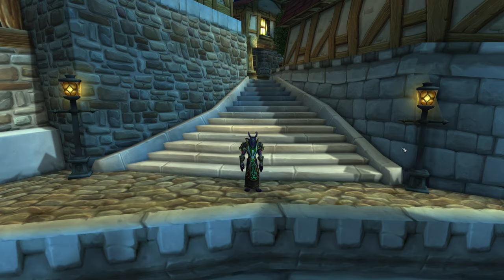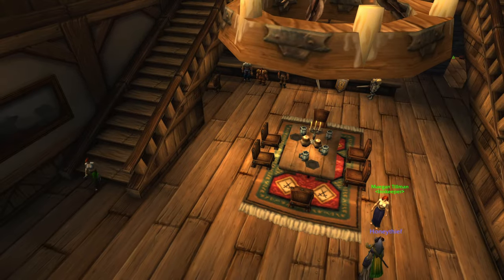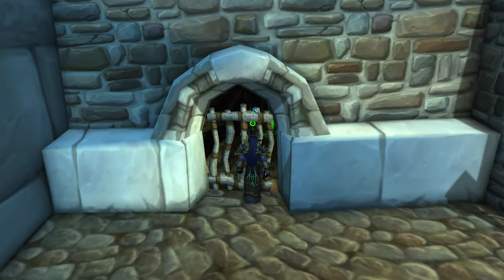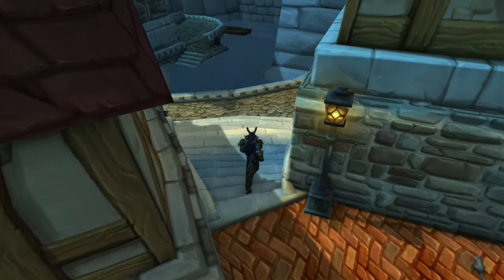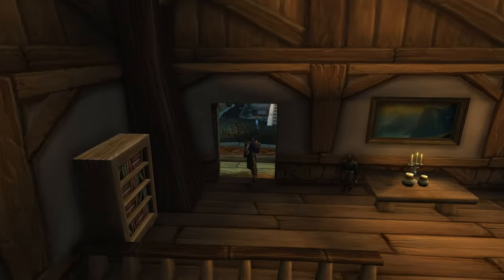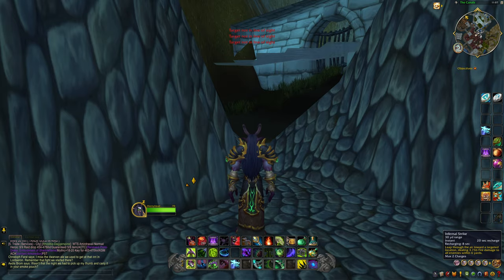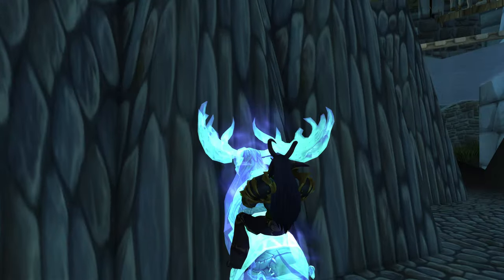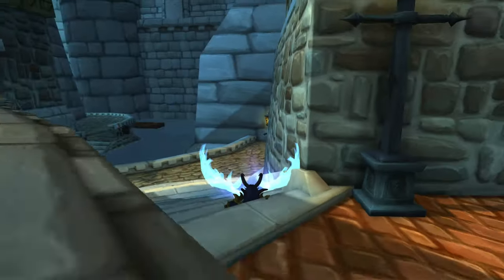World Of Warcraft: What is BEHIND this gate?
Join us as we explore the secrets behind this mysterious gate in World of Warcraft. From hidden quests to rare loot, find out what lies beyond and how to access it in this epic adventure! Are you ready to unlock the secrets of Azeroth? Watch now to find out!